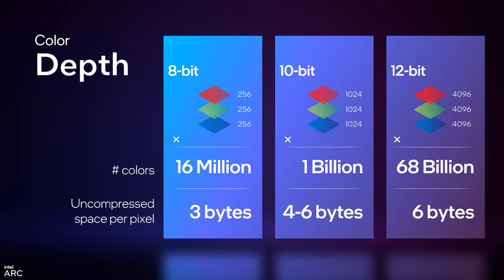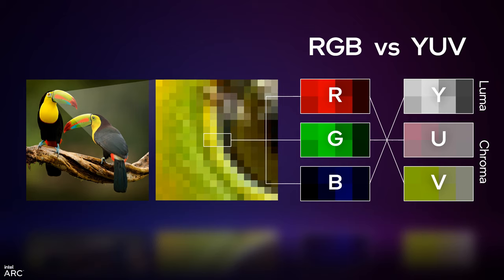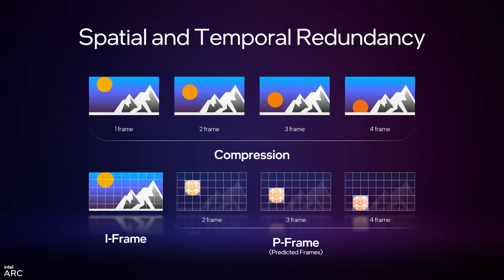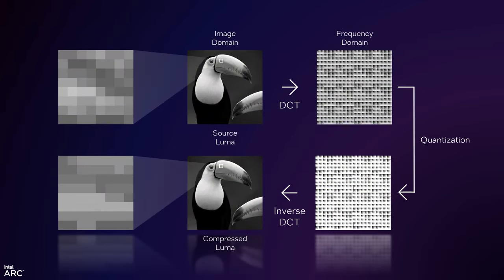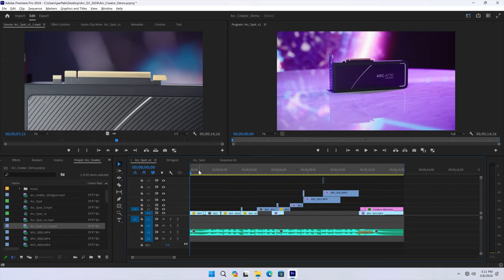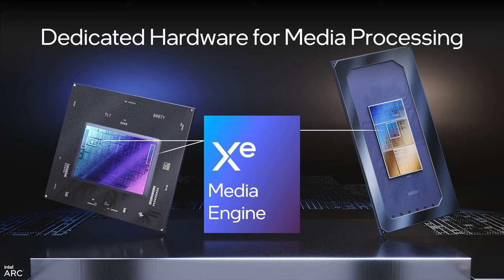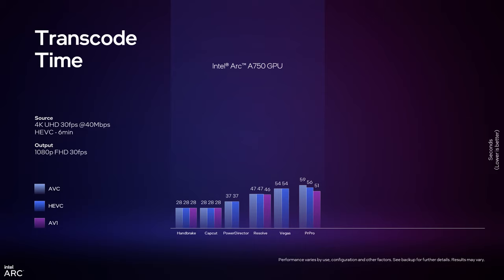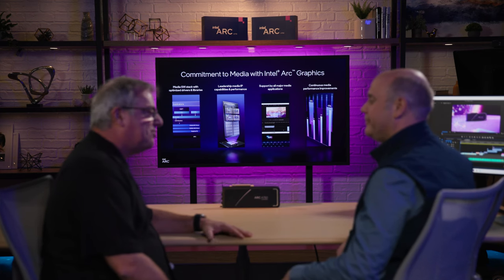Creators Welcome: Inside the Video Codecs and Media Engines of Intel Arc Graphics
What is media? When you watch an mp4 file or your favorite streamer play a game online, how do those images and sounds make their way to your eyes and ears, and what role does compression play? How do codecs work to efficiently encode media files for storage and transmission, and decode them for playback? Finally, how does Intel Arc’s media engine accelerate these processes and empower content creators working with large files and complex, multi-layered media projects? Intel Fellow Tom Petersen talks to Thomas Green, an editor on the Intel Creative team, and engineer Ryan D. Jocoy to answer these questions and talk about the secret sauce that makes Intel Arc a media monster.

Chapters:

00:00 – Intro

00:32 – What is media?

01:05 – How much data is in a picture?

02:44 – How do compression and encoding work?

11:04 – How does decoding work?

12:15 – Creator demo using discrete Arc Graphics

16:05 – Intel Arc Media Engine breakdown

23:35 – Creator demo using built-in Arc Graphics

25:44 – Arc improvements for gaming

26:41 – Intel Arc commitment to media

27:25 - Conclusion